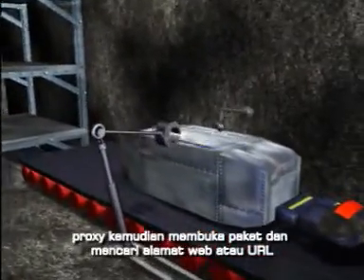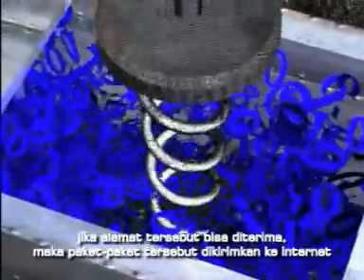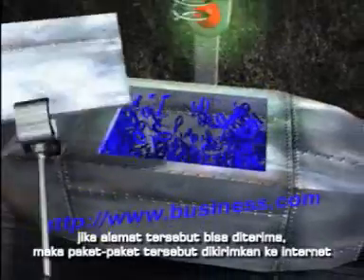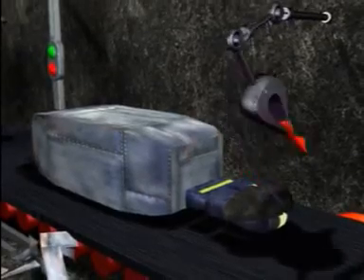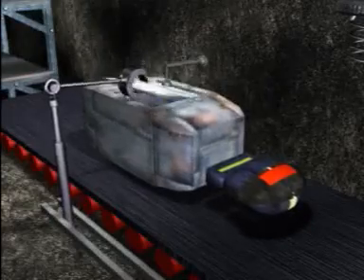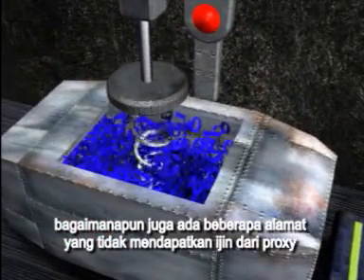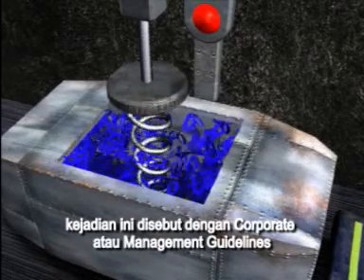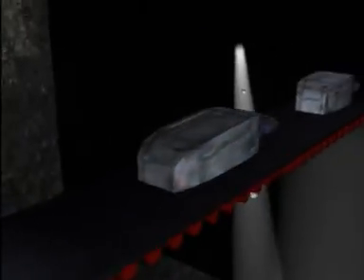IP Packet Network